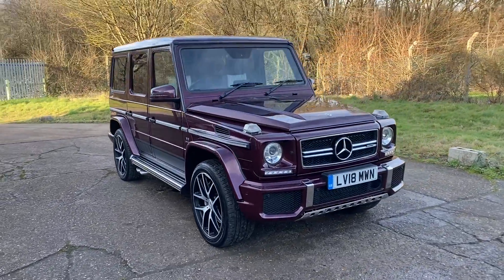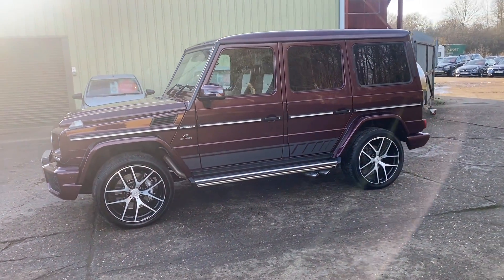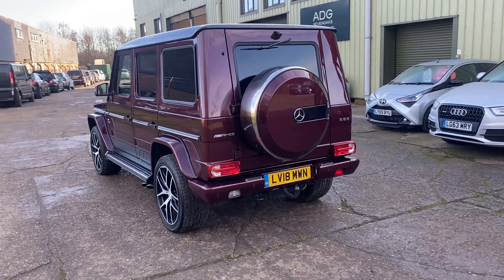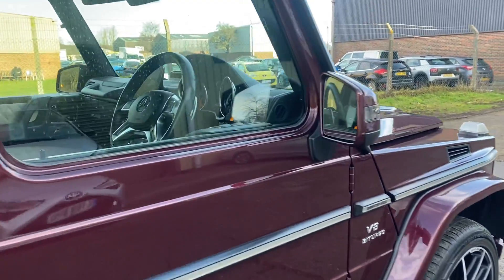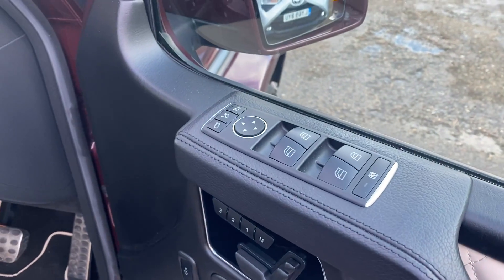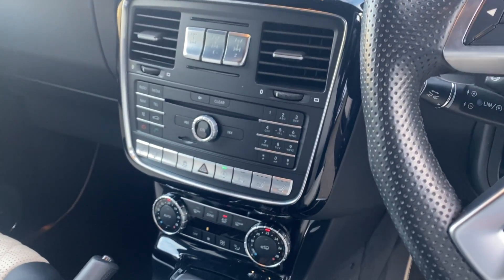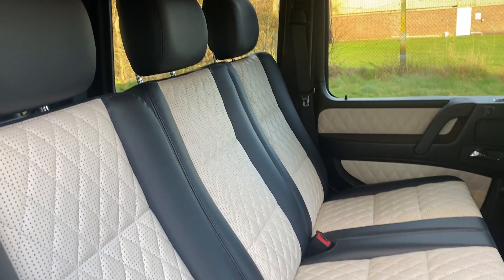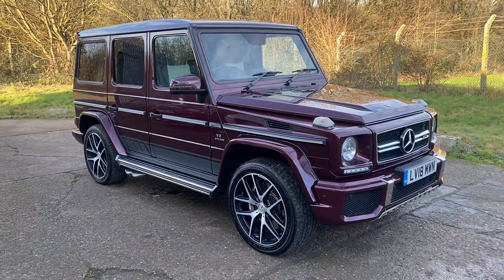Mercedes-Benz G63 Class 5.5 BiTurbo V8 AMG SpdS+7GT 4WD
Mercedes-Benz G63 Class 5.5 BiTurbo V8 AMG SpdS+7GT 4WD in Designo Mystic Red Metallic (£2370) with over £18400 of factory options. Fantastic spec includes Two Tone Designo Nappa Leather in Porcelain/Black Perforated Leather Upholstery with Heated and Ventilated Front Seats, Heated Rear Seats and Black Carpets, MB Rear Seat Entertainment Package (£2995), Designo Exclusive Package (£3760), AMG Driver's Package (£2495), 22 inch AMG Alloy Wheels (£4134), Grille (£960), Reverse Camera, Electric Steel Sliding Sunroof with Black Alcantara Headlining, Multi Media with COMAND Navigation, Bluetooth Telephony and Driver Memory, Harman Kardon Surround Sound System with DAB Digital Radio and USB Port, Adaptive Cruise Control, Privacy Glass, Electrically Adjustable Heated Leather Steering Wheel, Tow Bar, 1 private owner, supplied and serviced by Mercedes Benz Bromley at 3663 miles in 03/19 and 12276 miles in 02/20, balance of Mercedes Warranty, MOT until 06/22 - we will provide a new MOT prior to sale, superb throughout